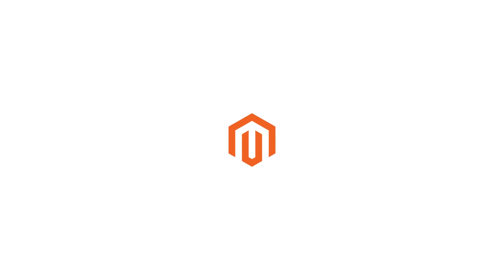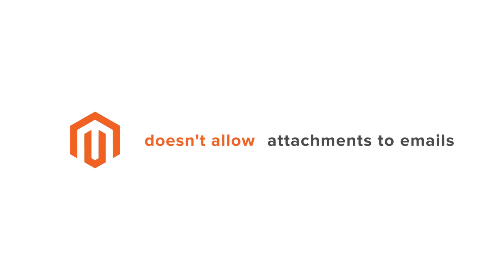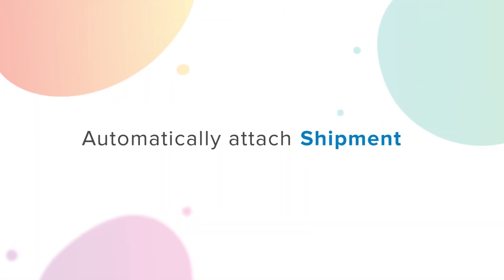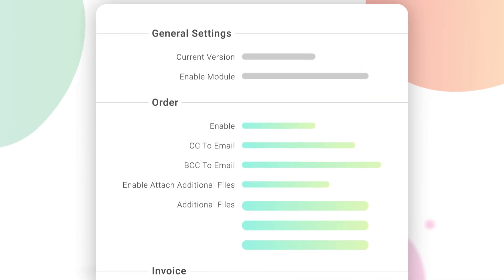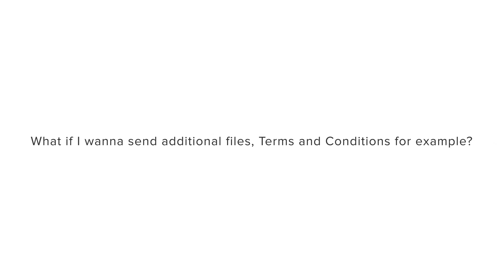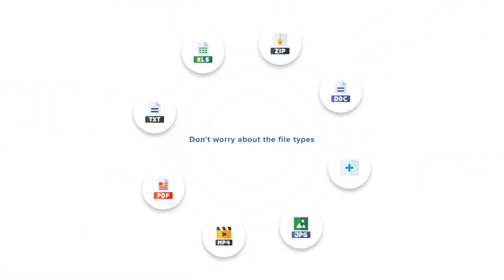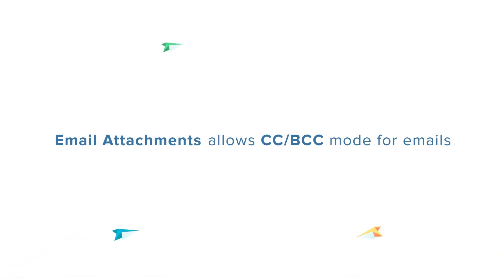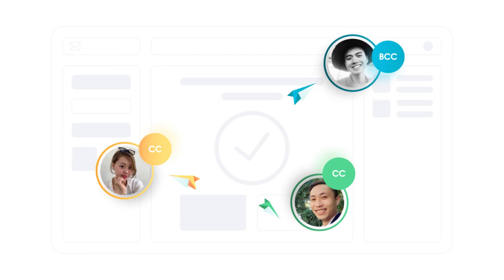Magento 2 Email Attachments | A simple way to attach documents to emails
Magento 2 Email Attachments allows you to add attachments such as PDF Invoice, Shipment, Credit Memo, and additional files in the sale emails.
FEATURE LIST
✔Automatically attach PDF Invoice/Shipment/Credit Memo in emails
✔Flexible configuration for each type of email
✔Send unlimited additional files
✔7+ format types supported
✔Option for CC/BCC
COMPATIBILITY
Community Edition: 2.0.x, 2.1.x, 2.2.x, 2.3.x, 2.4.x
Enterprise Edition: 2.0.x, 2.1.x, 2.2.x, 2.3.x, 2.4.x